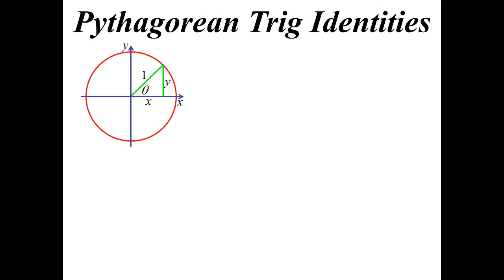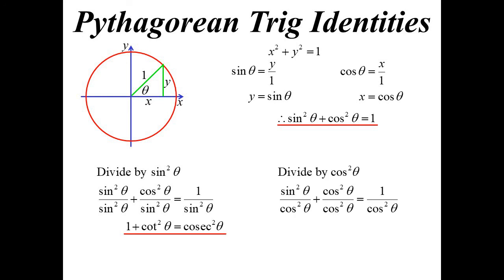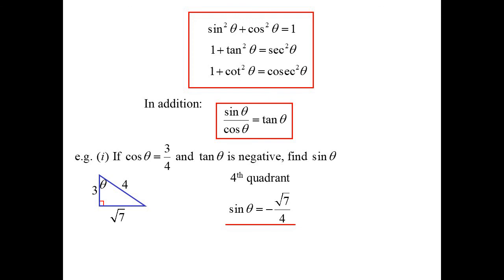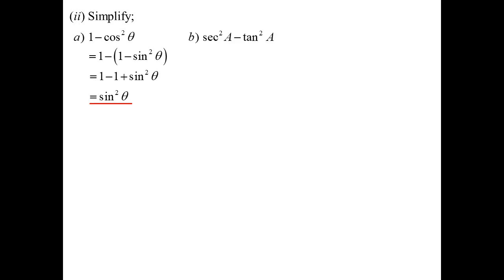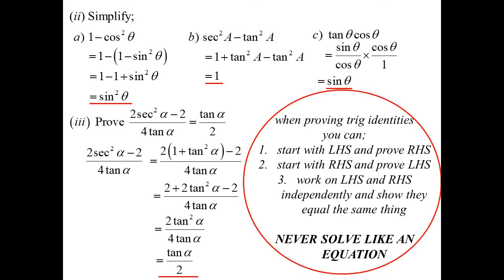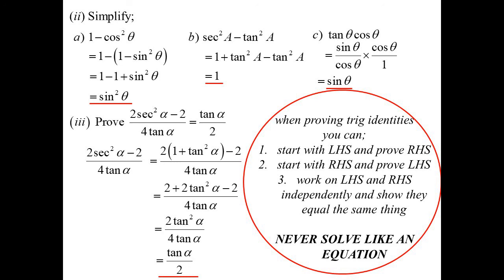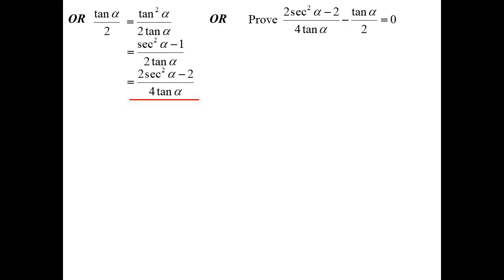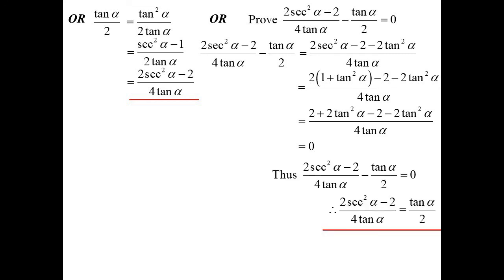11X1 T08 04 pythagorean trig identities 2022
Proving different trig relationships using the three Pythagorean trig identities and a useful relationship